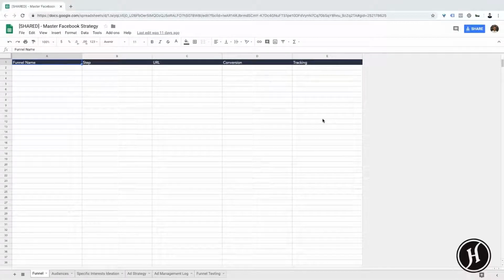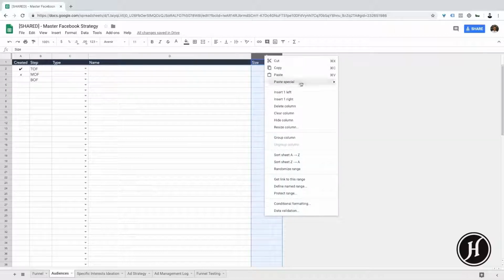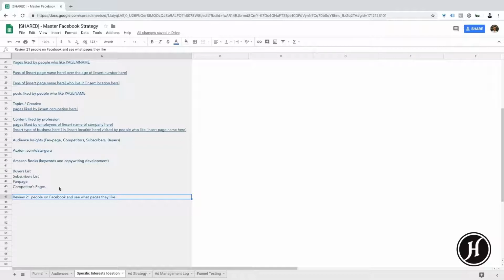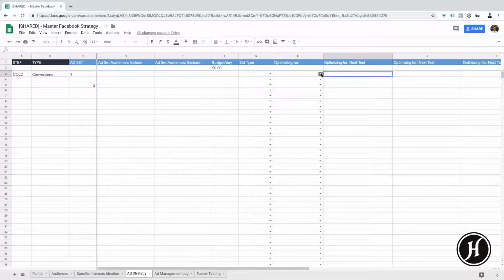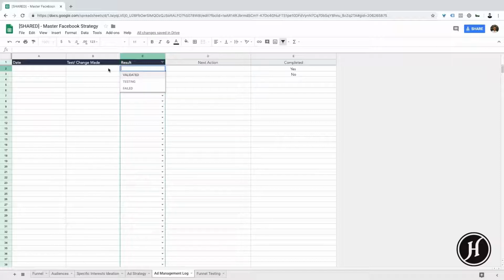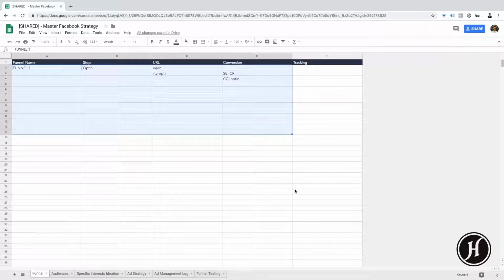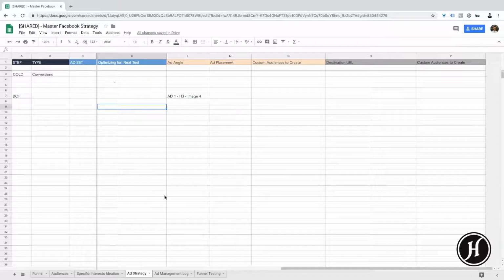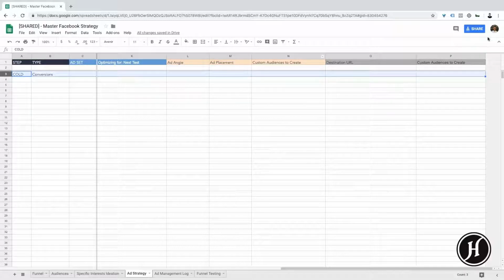Organize All Of Your Facebook Campaigns & Strategies In One Centralized Place